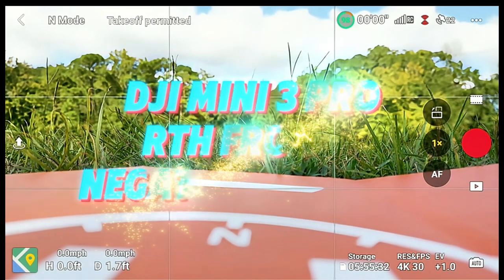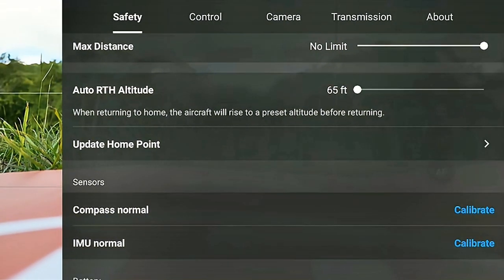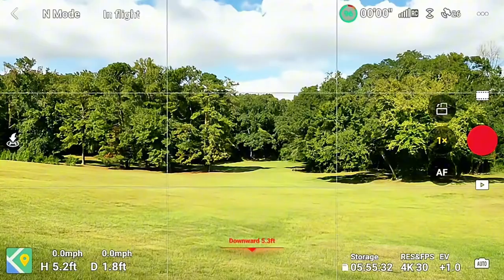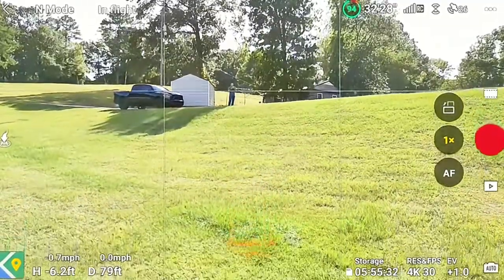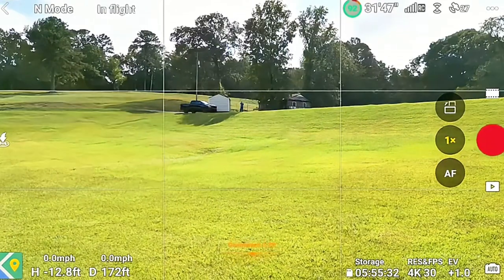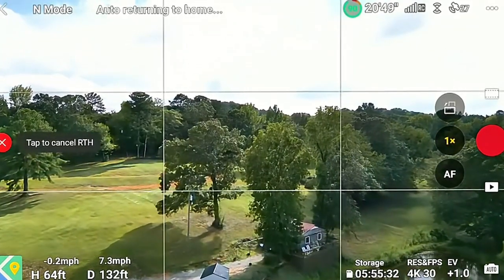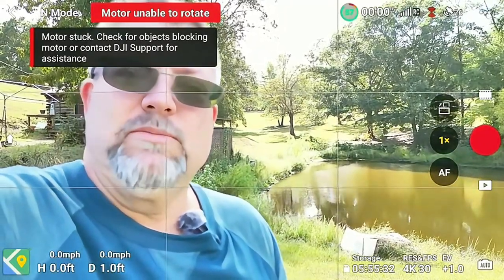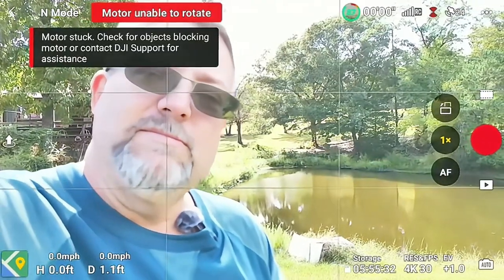Will RTH Crash from a Negative Altitude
Testing the DJI Mini 3 Pro's RTH from a Negative Altitude.  Preparing for next weeks trip to the mountains near Leavenworth Washington.